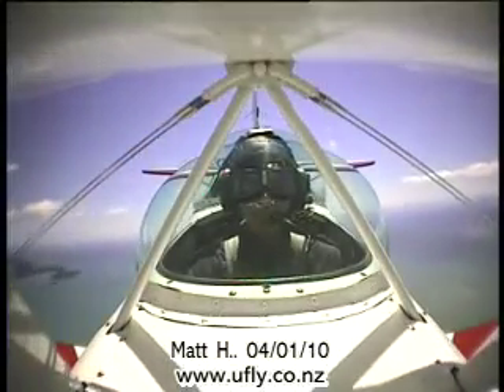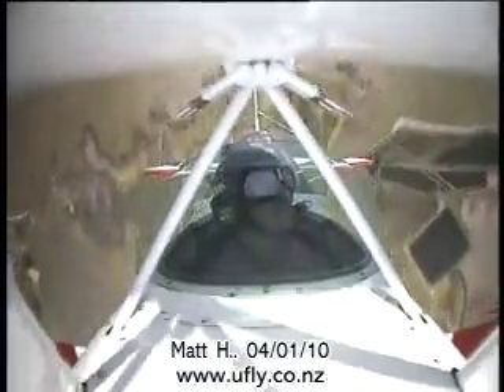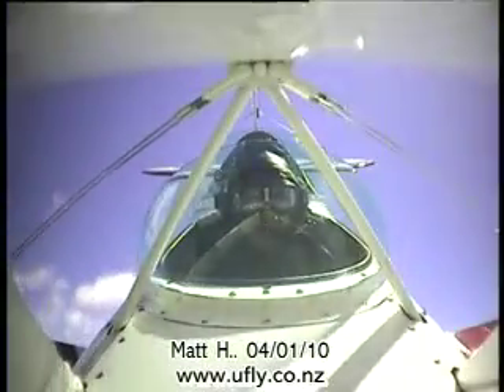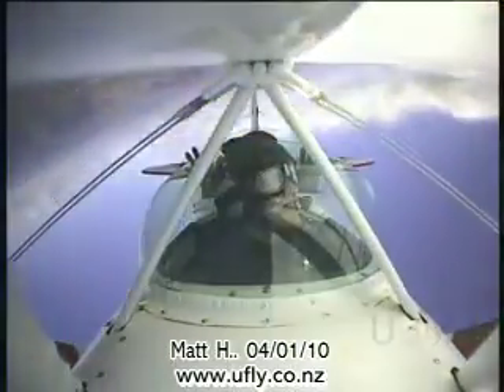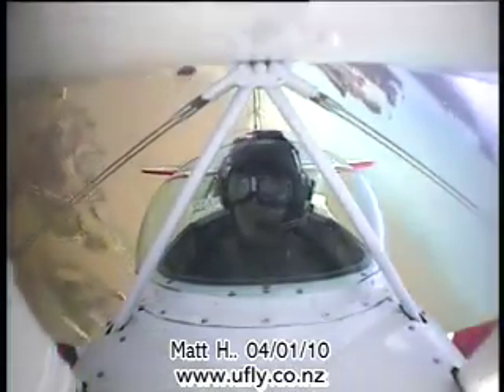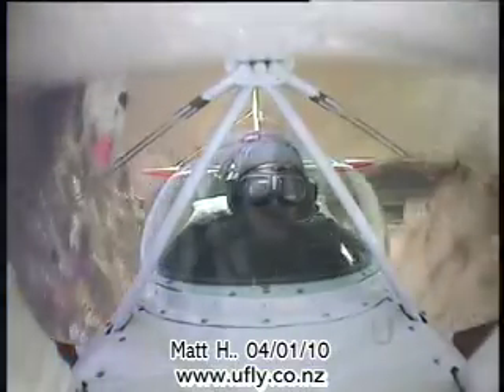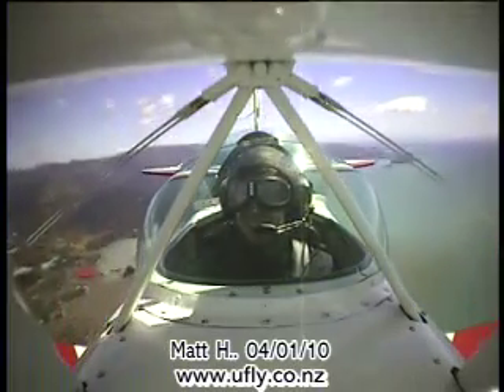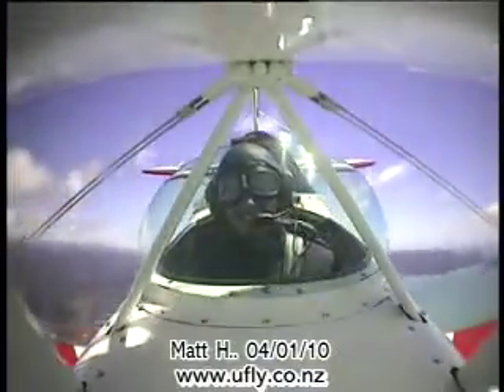Matt flying a Pitts Stunt Plane with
Matt demonstrating how easy stunt flying is in a Pitts Special over the Abel Tasman National Park in New Zealand